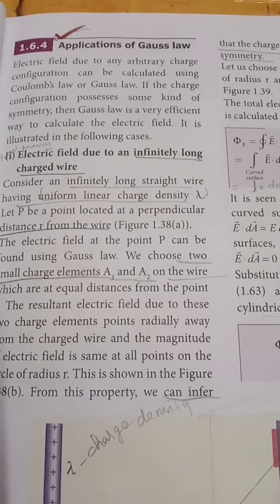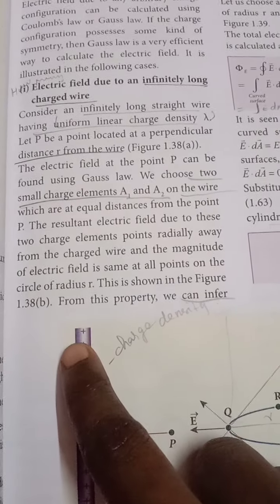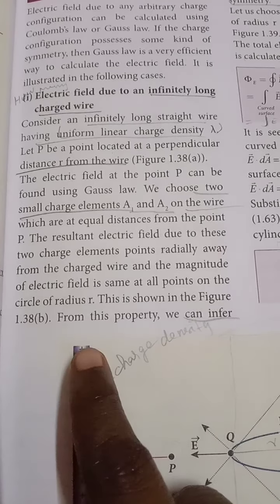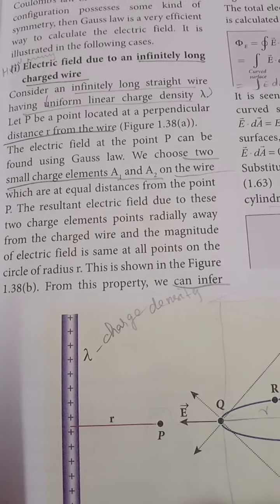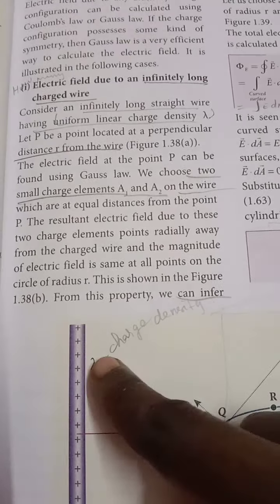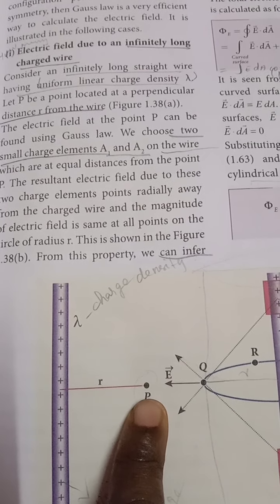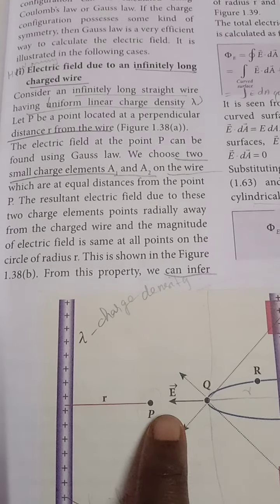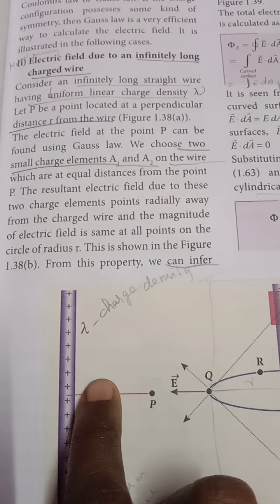11th physics internal portion